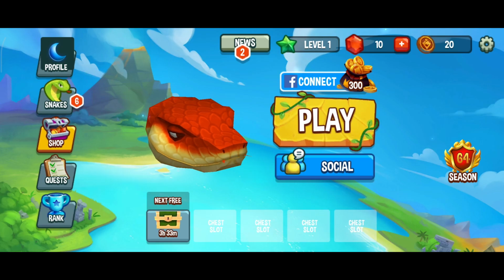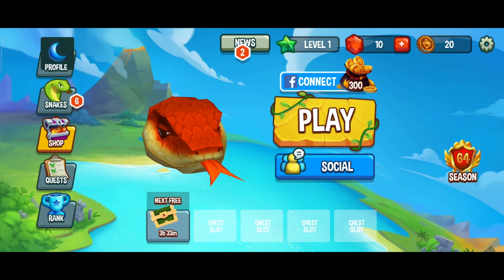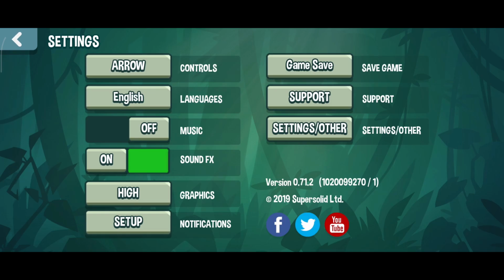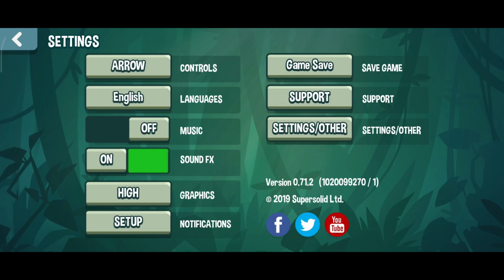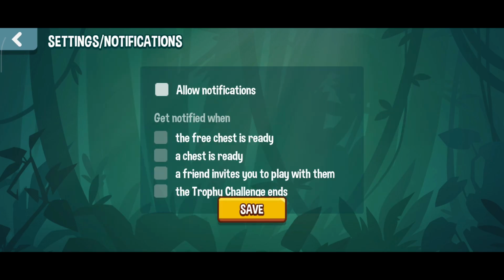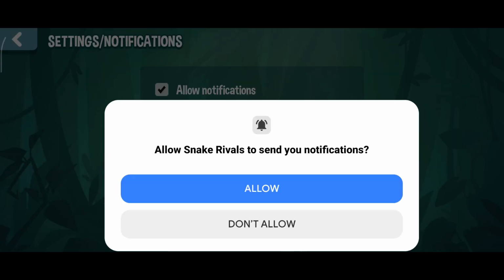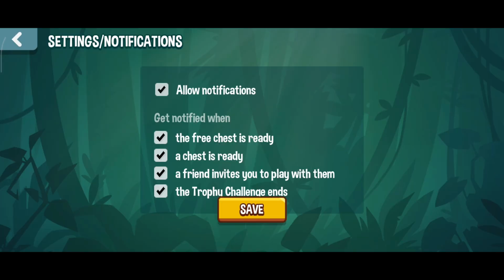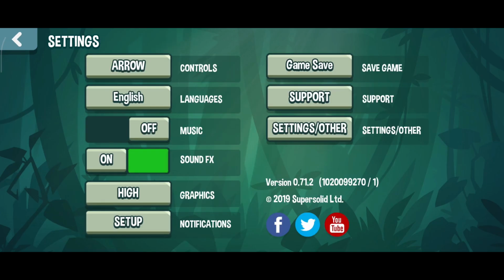How to Turn on Notifications in Snake Rivals 2026?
Want to stay updated and never miss important alerts while playing Snake Rivals? In this video, you’ll learn how to turn on notifications in Snake Rivals step by step so you can receive game updates, rewards, event announcements, and important in-game alerts instantly. Whether you’re not getting notifications or setting them up for the first time, this simple guide will help you enable notifications quickly on your device for a smoother gaming experience.